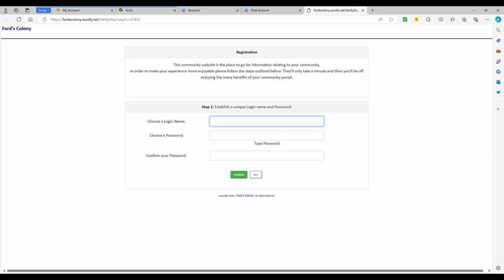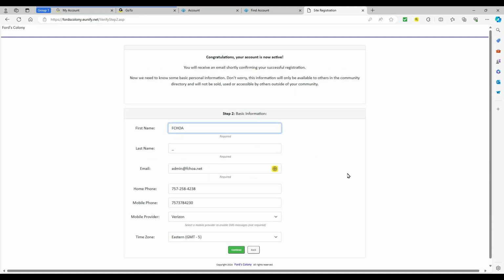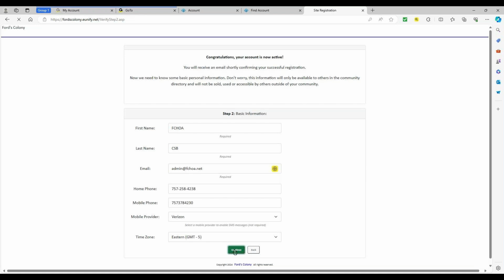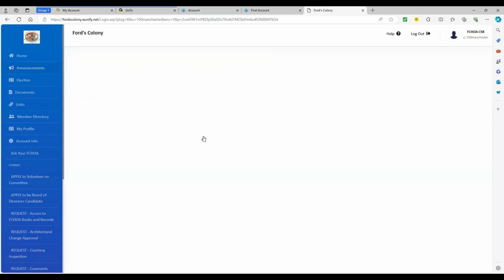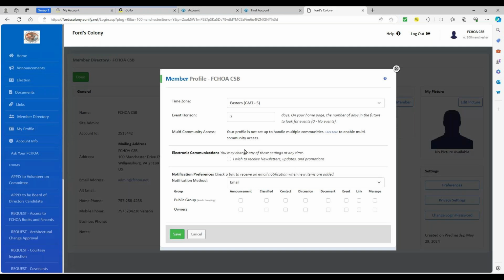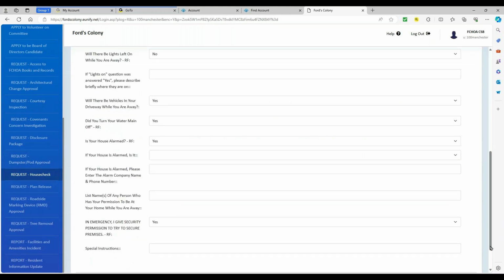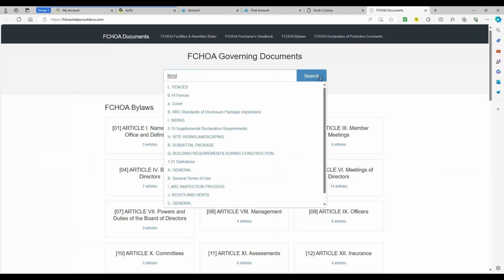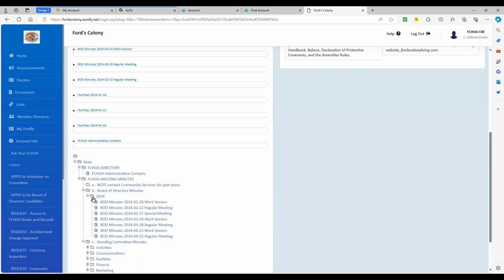Introduction to EUNIFY Portal